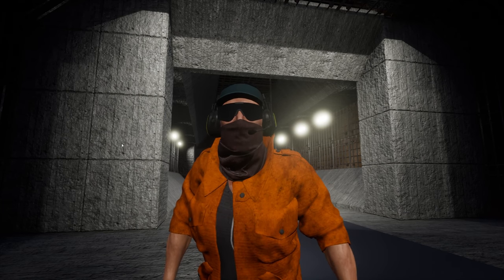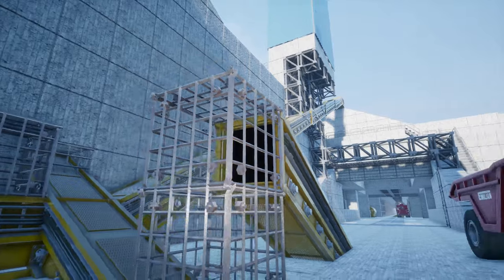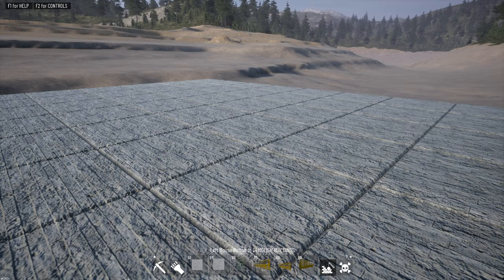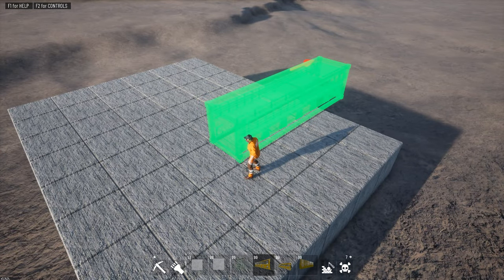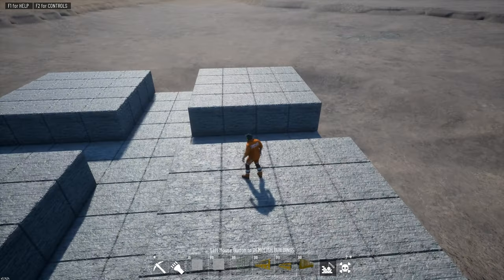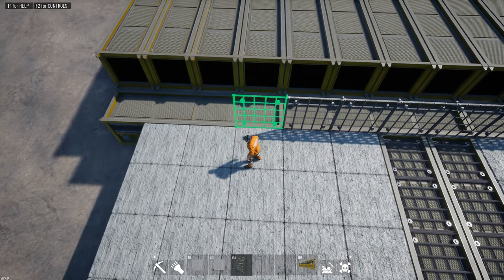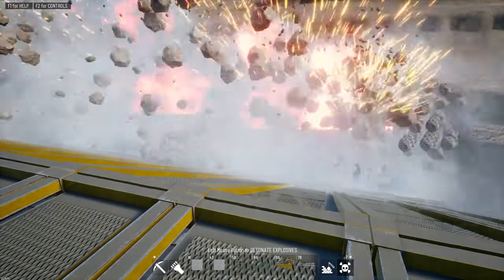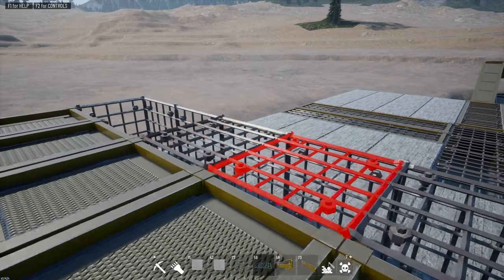HOW TO CONVEYOR SET UPS | OUT OF ORE | MAKE MILLIONS EASY!!!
OUT OF ORE  TUTORIAL CONVEYOR MINING

In OUT OF ORE, You are sent out to the most northern base "Company Mining Corp" has,
and it's up to you to prospect for ore, mine it, and sell it to earn a profit.

Build roads, bridges, and tunnels to connect the base to other bases
Take risks by getting big loans to buy equipment and tools

The building system  in OUT OF OREallows you to build pretty much anything you want
or use the vehicles and equipment to demolish it.

All machines in OUT OF ORE can be painted and outfitted with all kinds of lights and stuff

The entire world in OUT OF ORE is terraformable so you can
knock down trees and move dirt all day long,

The machines support both ISO and SAE controls
and the game supports both Joysticks and Wheels

Want to support Splitintwo these links below will help.